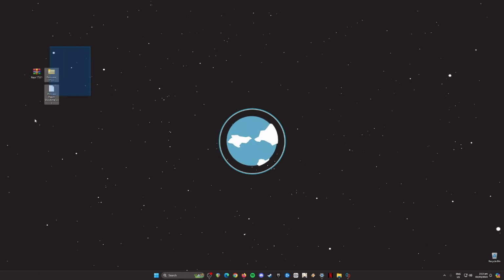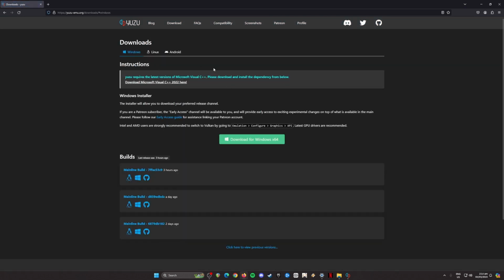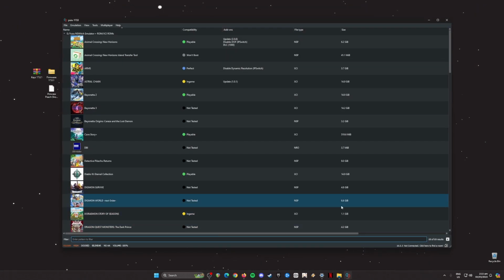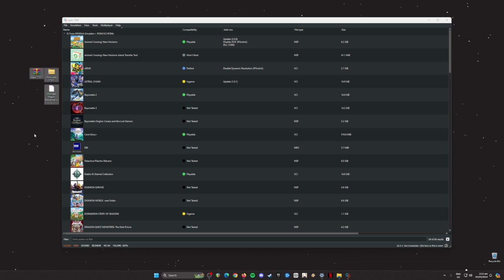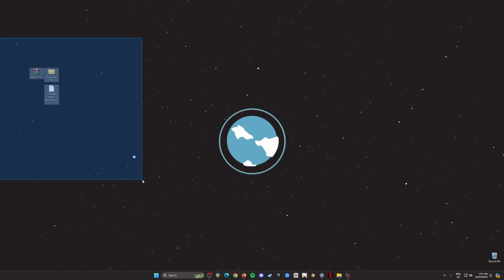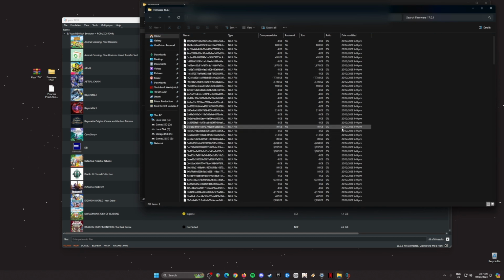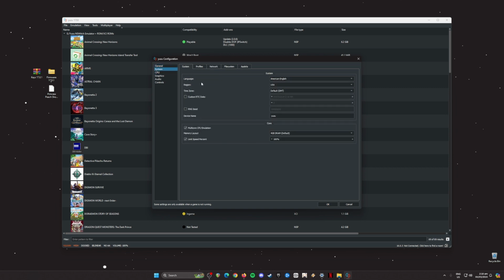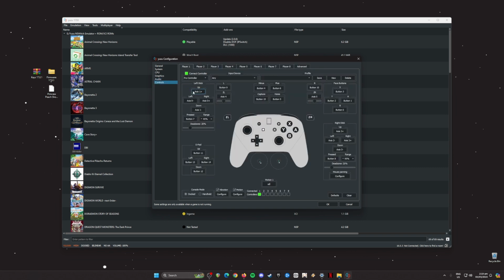Play Princess Peach Showtime! on PC (XCI)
Take the stage as Peach - Help Peach save the Sparkle Theater from the wicked Grape and the Sour Bunch, who have set the stage for the ultimate tragedy.  Joined by Stella, the theater’s guardian, Peach is ready to save the day!

Fully Play this game using an application called Yuzu into your PC. You will need the latest and most updated product & title keys from the switch. Just be sure to watch and follow all the steps shown in this tutorial for you to start playing the game.

What are the system requirements for Yuzu?
Yuzu runs on Windows, Linux and Android 11.